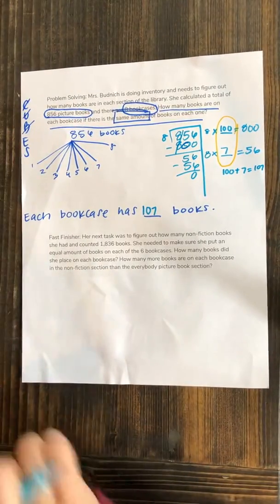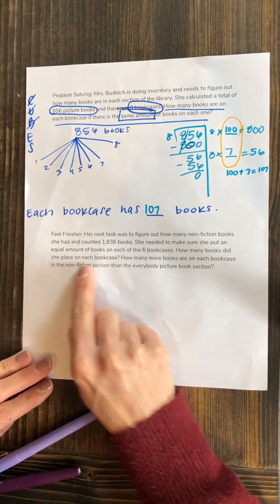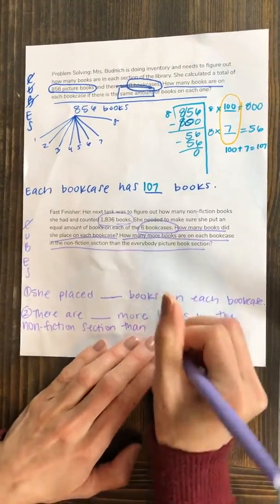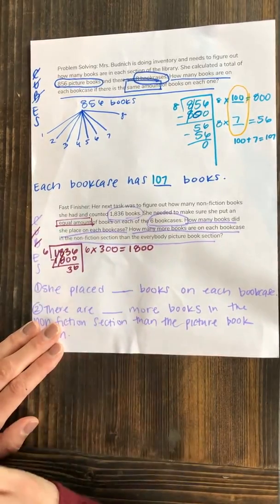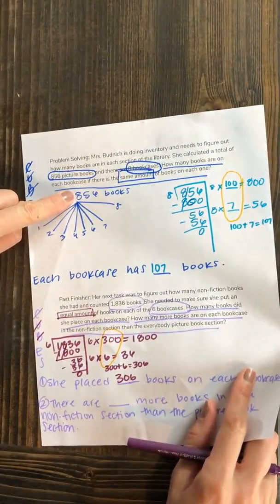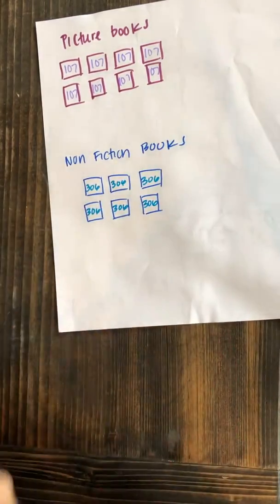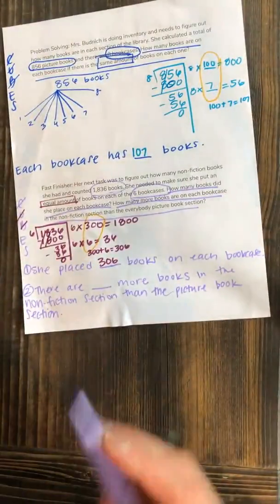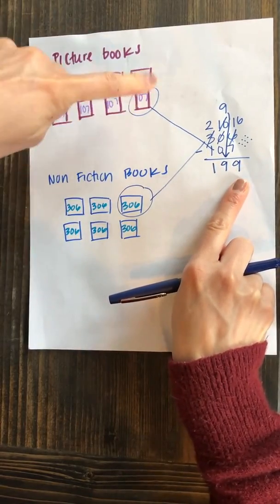Problem Solver 3 27